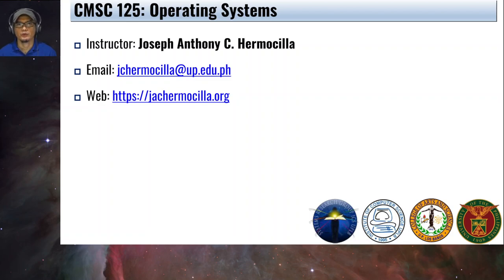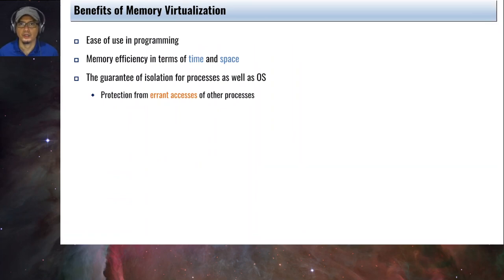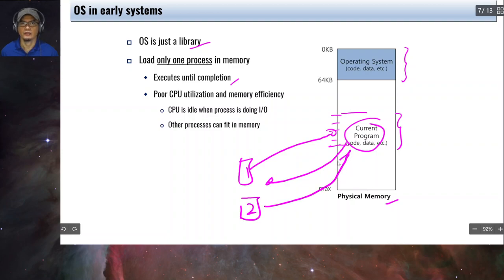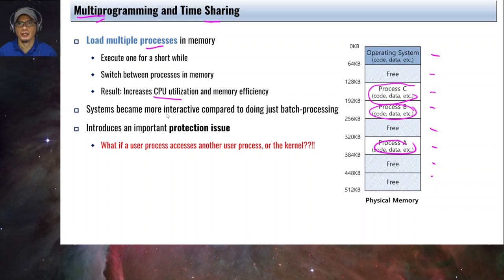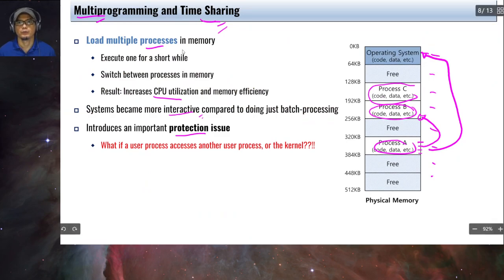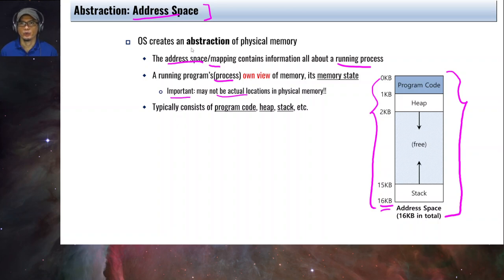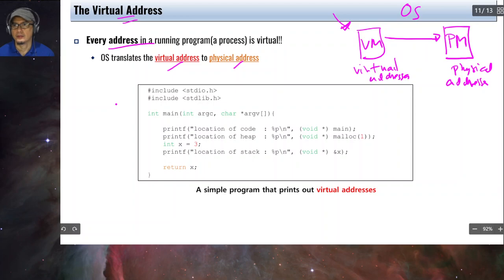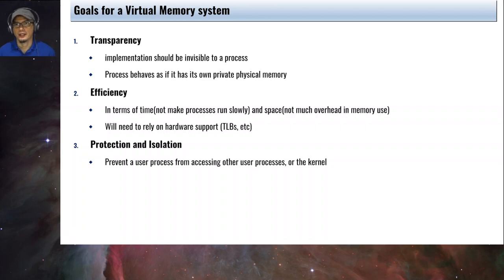OSTEP Ch 13: Address Space Abstraction